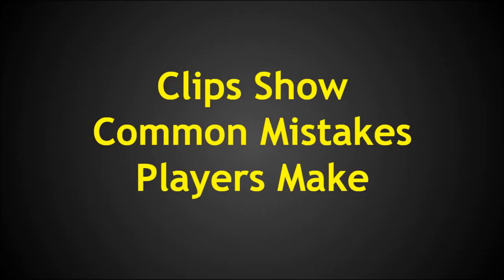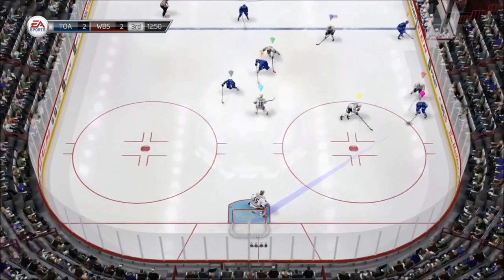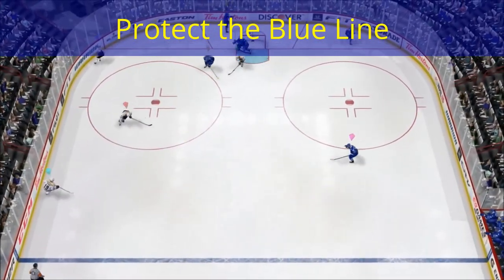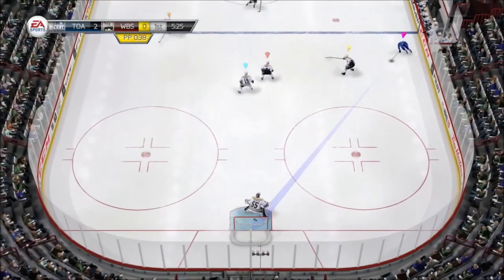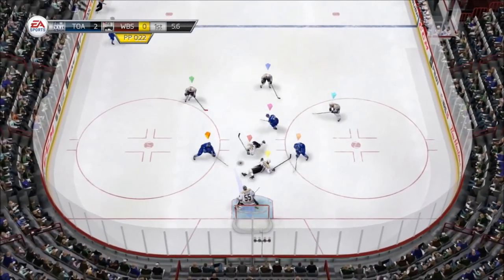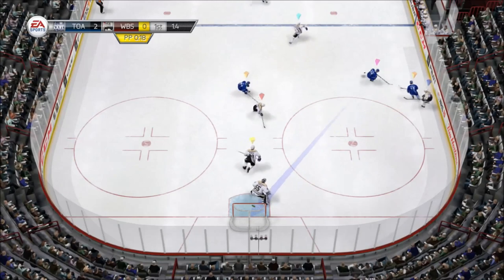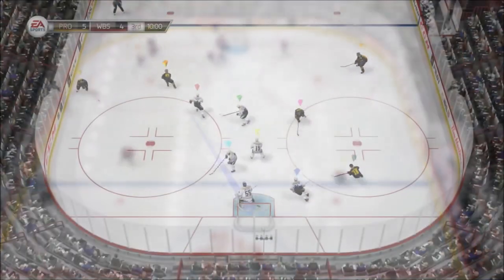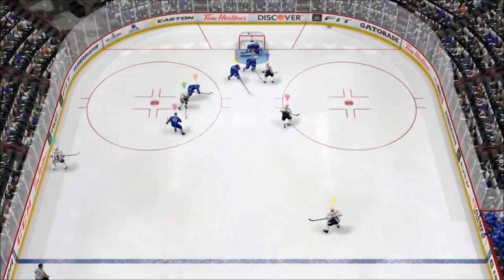How to Win in EASHL - Ep. 10 - Basic Defensive Tips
Basic Defensive Tips to help protect the goalie as well as help the offense on the breakout.  Remember Defense isn't just the defenseman.  ALL 5 SKATERS have to play defense for any team to be successful.

- Use small movements when covering lanes near your net, don't skate too fast and fly by the puck/person you're covering!
- Do your best to face the puck!

Any other tips?  Add them in the comments below!

Really Hating MovieMaker + YouTube Editor D=